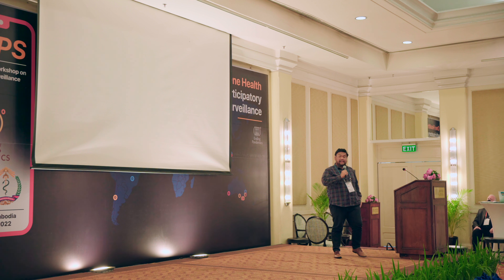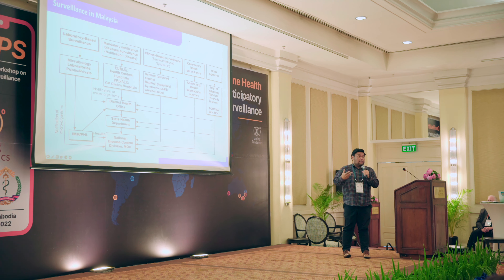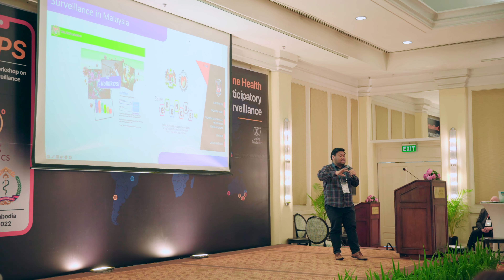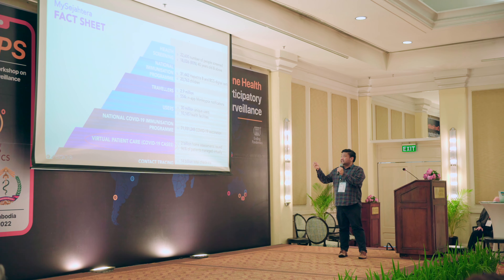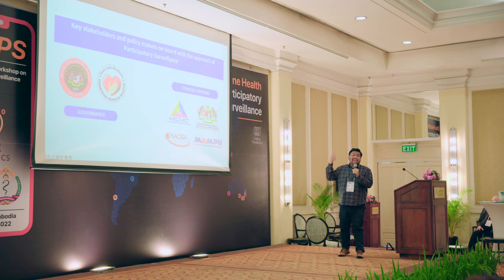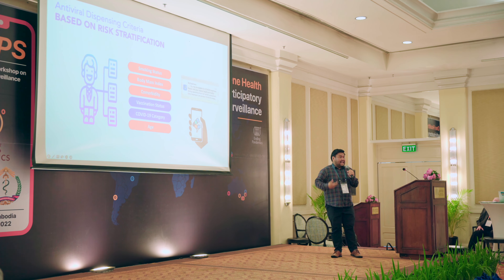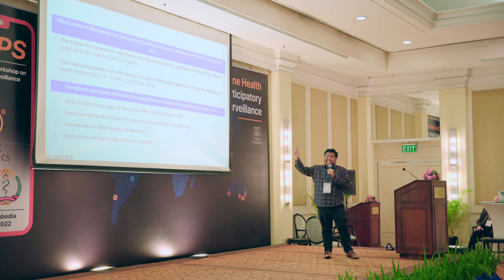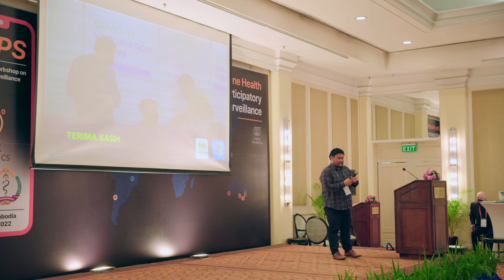Rapid Fire Talk: Participatory Surveillance for COVID-19: The Malaysian Experience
Husni Za'eem Abd Hadi of Ministry of Health, Malaysia presents his rapid fire talk during the Participatory Surveillance for COVID-19 session on Nov. 1, 2022 at the 4th International Workshop on Participatory Surveillance.